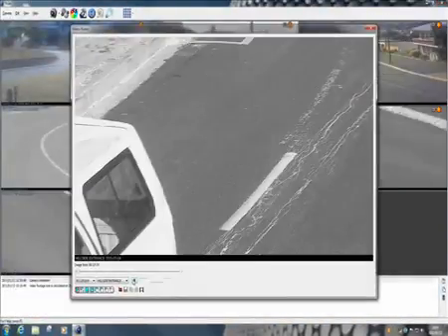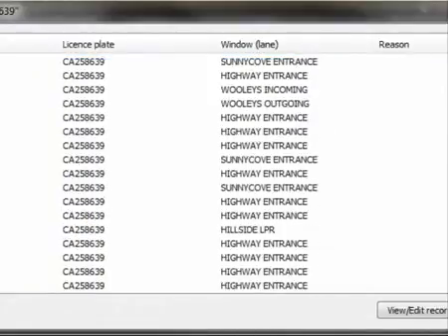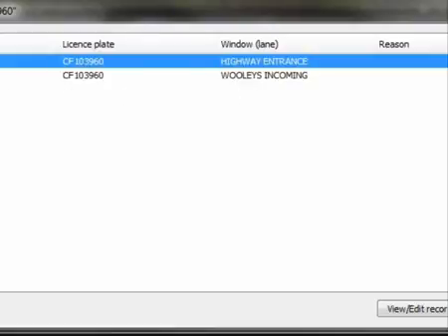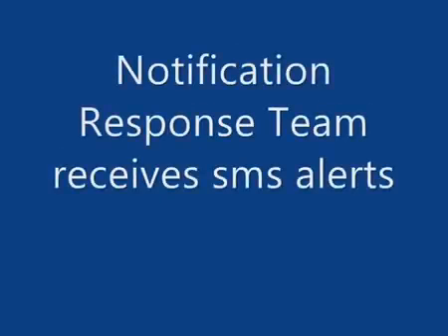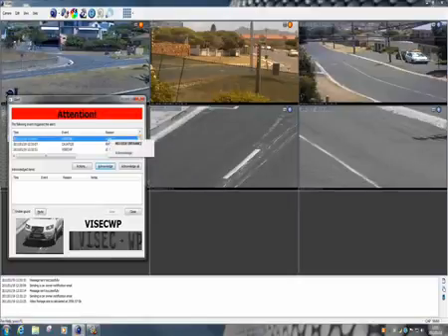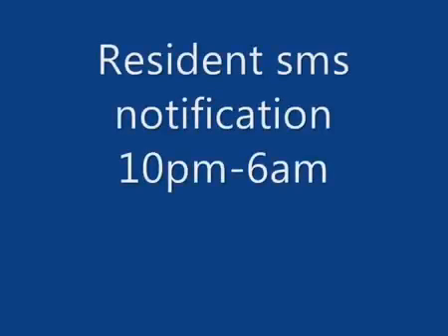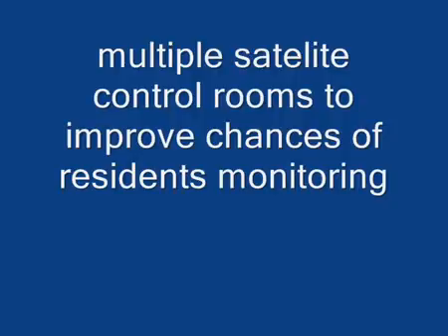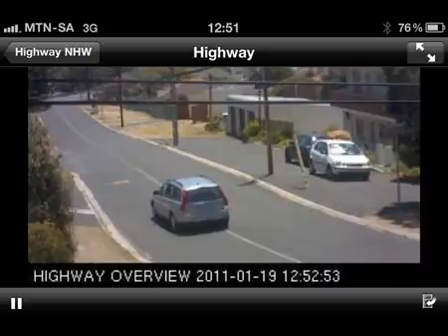Visec Liscence Plate recognition camera system for Neighbourhood Watches